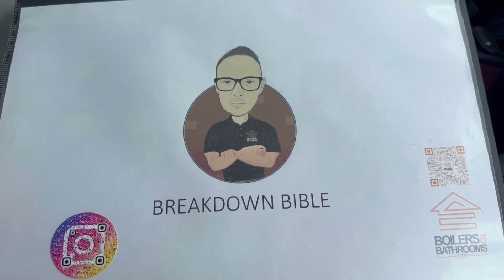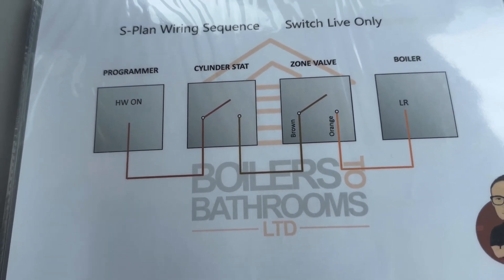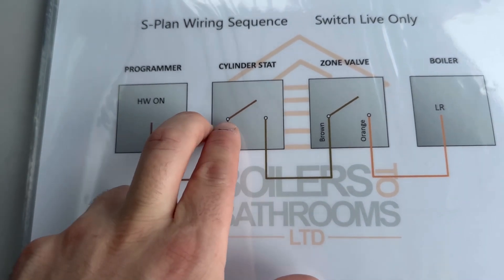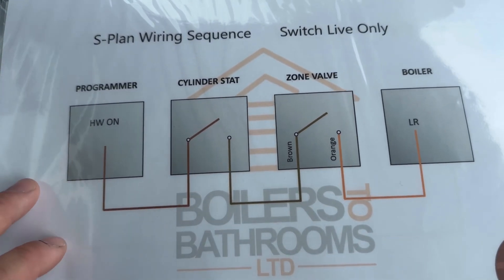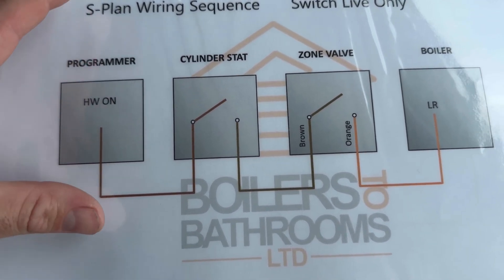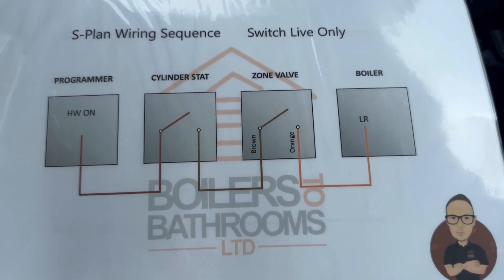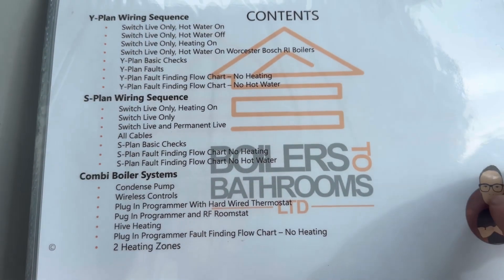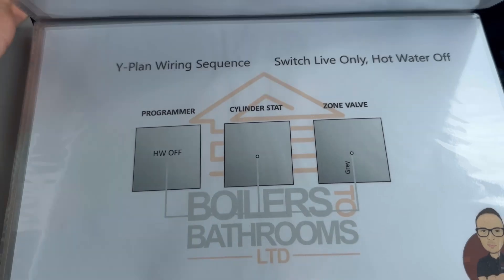S plan multi zone wiring explained with the breakdown Bible apprentice electrics heating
The breakdown Bible is a great tool to help you learn heating wiring whether it’s combi systems, wireless programmable roomstats, twin channel programmers, single channel programmers, Y plan and S plan systems.
There isn’t a section on multi zone however if you learn the sequence of an S plan system then you can implement this to multi zones
It can also be used as a refresher with the fault finding flow charts for apprentices all the way up to qualified engineers that don’t do breakdown wiring very often…